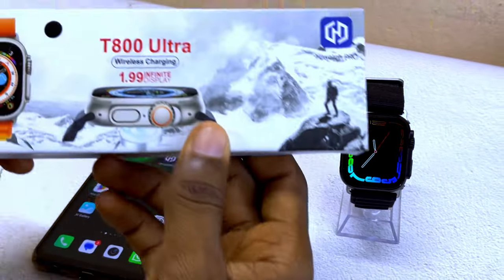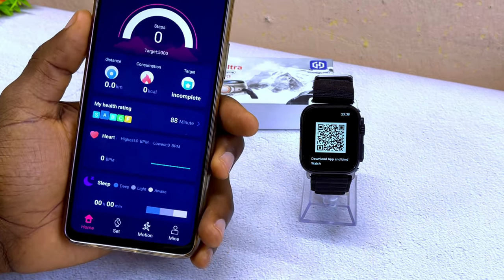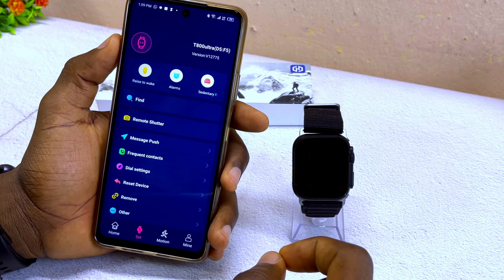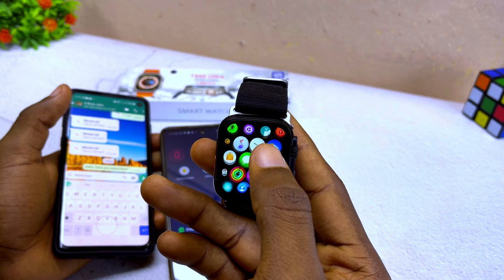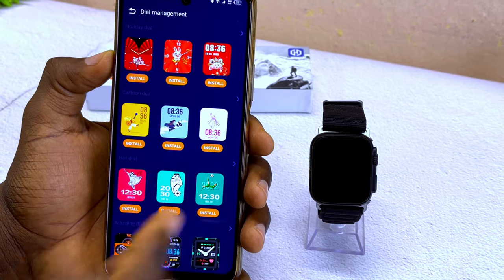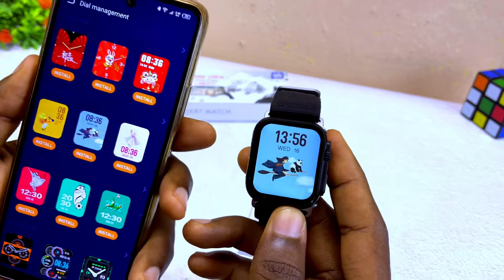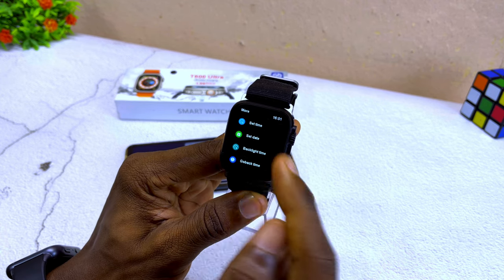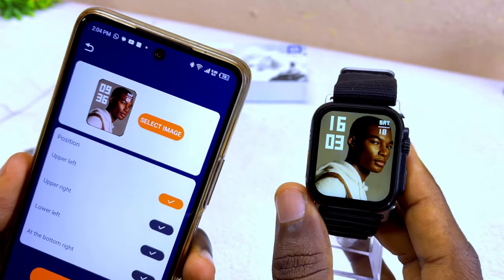How To CONNECT T800 Ultra Smart Watch To Phone || Install HiWatch Pro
Here is how to connect t800 ultra smart watch to phone within minutes. You need to turn on these settings on your phone - Bluetooth, WiFi or Data  and GPS. Download the Hiwatch pro app from google PlayStore or Apple app store.  With this video as your guide, you will connect t800 ultra smartwatch to phone using Hiwatch pro app.

Nothing hard to comprehend. Simply follow the steps shown in the video and you will get it.

Need this T800 Ultra Watch?! Drop a comment or hit my inbox

🕓 TIMESTAMPS

00:00 - Intro
00:16 - Switch On GPS
00:30 - Watch BT
00:46 - QR Code
01:41 - Connect T800 Ultra
02:35 - Pair BT
03:25 - WhatsApp Notifications
05:19 - Frequent Contacts
06:12 - Change WatchFaces
07:07 - Custom Wallpaper
09:07 - Set The Time
10:08 - BackLight
10:24 - Action Button
11:10 - Always On Display

EXTRA:.

A cheap apple clone series 8 smartwatch for Android and iOS devices.